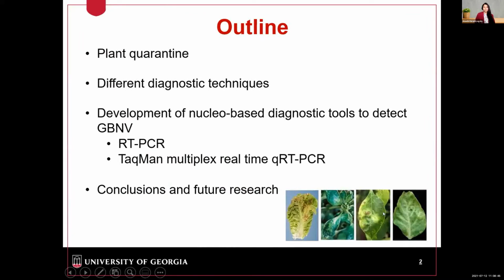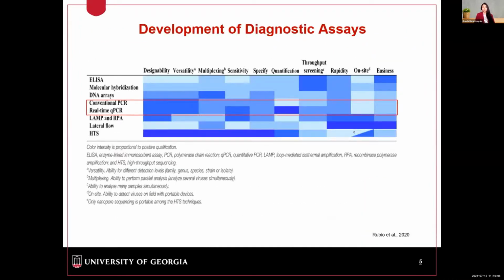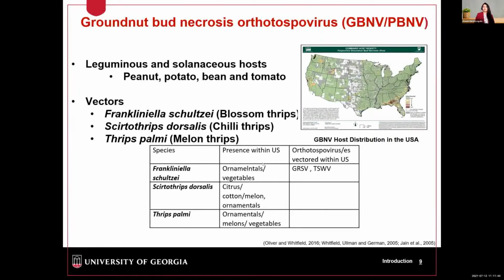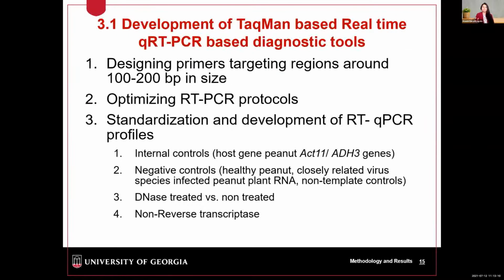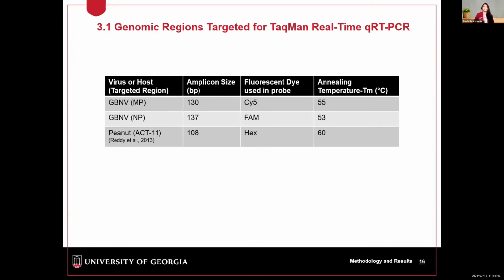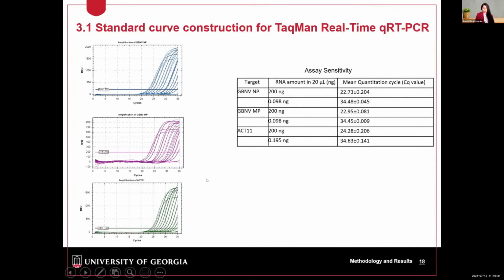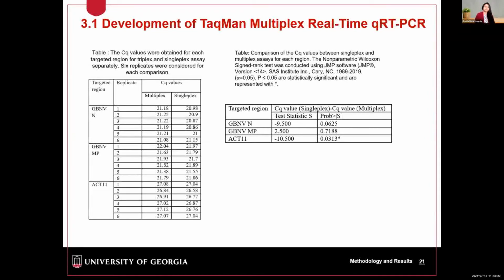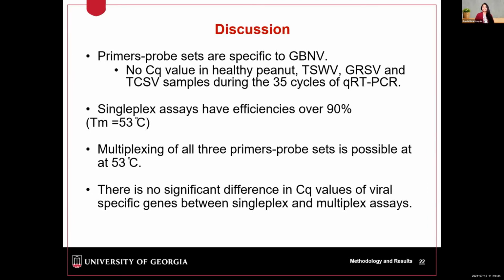Development of Taqman Assay for the Detection of Groundnut Bud Necrosis (Deraniyagala)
Development of Taqman Assay for the Detection of Groundnut Bud Necrosis Orthotospovirus on Peanut: A Quarantine Pathogen in the USA
Anushi Deraniyagala, University of Georgia
2021 APRES Annual Meeting - Joe Sugg Award Competition (MS)

It is extremely important to avoid the entry of exotic pests while allowing the safe exchange of plant propagation material, which is important for genebanks and breeding programs. Groundnut bud necrosis orthotospovirus (GBNV) is a thrips-transmitted virus restricted to
southeast Asian countries. The presence of major hosts (peanut, tomato and potato) and the vectors (Frankliniella schultzei, Scirtothrips dorsalis and Thrips palmi) within the USA make GBNV an important quarantine pathogen. The objective of the current study is to develop sensitive and specific, diagnostic assay to detect GBNV facilitating quarantine and phytosanitary procedures and transfer the work instruction to USDA-APHIS-PPQ. For assay optimization isolates of GBNV collected from ICRISAT, Hydrabad and IARI New Delhi, in India. Specific primers and probe sets were designed to target conserved regions of the nucleocapsid (NP) and movement protein (MP) genes using the GBNV complete NP (54) and MP (47) sequences which were available in NCBI GenBank till April 2019. Plant gene Actin 11 (act11) specific primers and a probe were used as internal control. Using conventional RT-PCR the presence of the virus was confirmed in the received samples. The amplification of NP and MP genes were successful using SYBR Green based qRT-PCR. The specificity and qualitative ability of the assays were confirmed using amplification profiles and melting curve analysis. Disassociation curves with a single peak were obtained for the targeted NP and MP regions of GBNV genome and ACT11. In singleplex TaqMan assays, the efficiencies observed were 91.6% and 90.6 % for NP and MP, respectively. The assays were sensitive to detect GBNV in a minimum of 0.05ng/µl of total RNA. For all the specific reactions, high fluorescence signals were observed, and no significant non-specific amplification plots were obtained with other orthotospoviruses GRSV, TCSV, and TSWV present within US. As a conclusion, optimized TaqMan based triplex qRTPCR was developed for detection of GBNV.